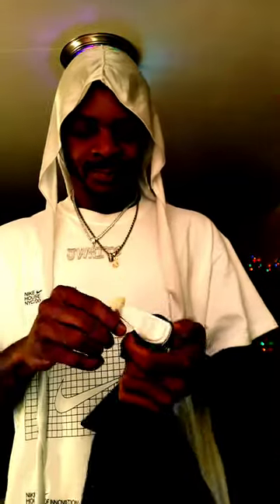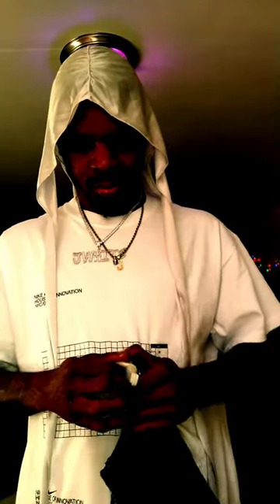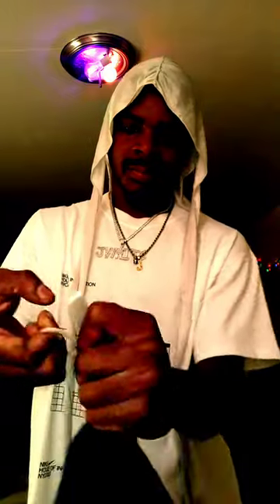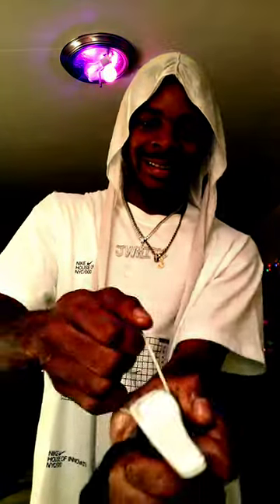TAKING SECURITY SENSOR OFF MY STOLEN CLOTHES *WITH CONDOM 😂 (I didn't steal them)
JUST SPREADING SOME KNOWLEDGE 😂 A CONDOM THO?? THAT'S JUST CRAZY 😂 BUT IT WORKS 💪🏾